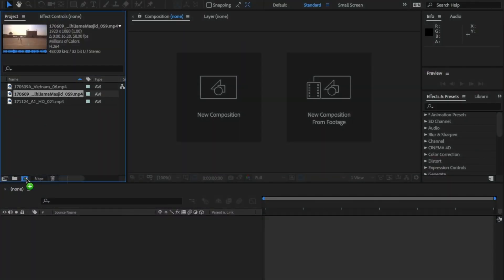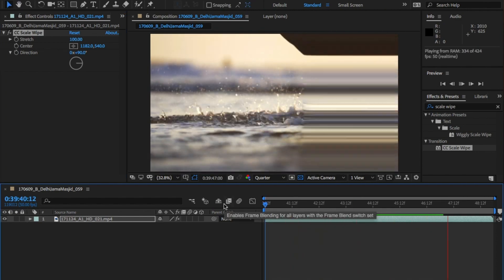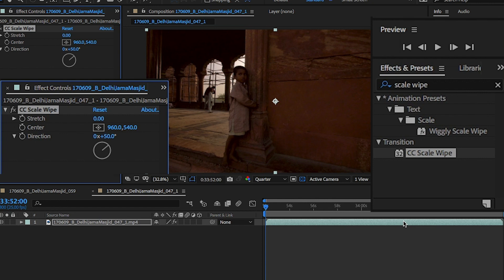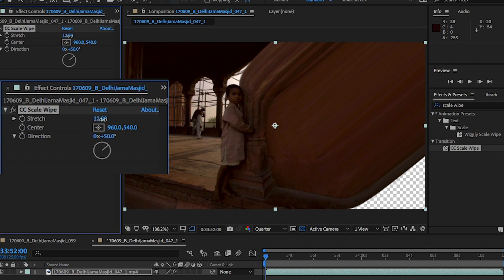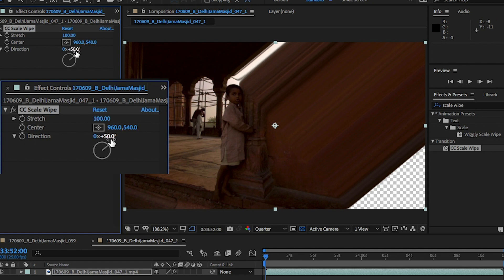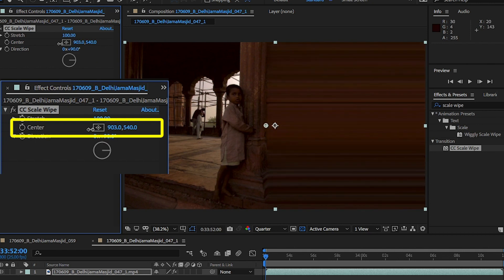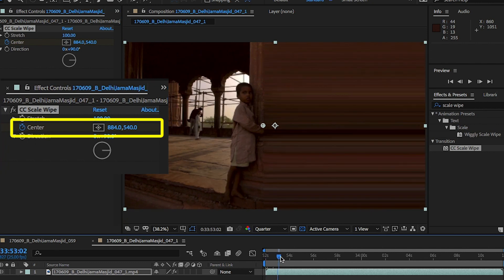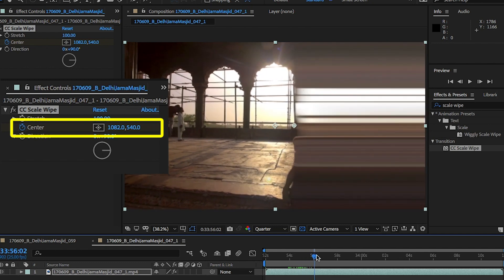Create Interstellar Pixel Stretch Effect (Adobe After)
Create your own Interstellar Pixel Stretch Effect in After Effects, something thats more popular in Photoshop, but I believe more effective in After Effects.

✅ My EQUIPMENT

► Canon 70D